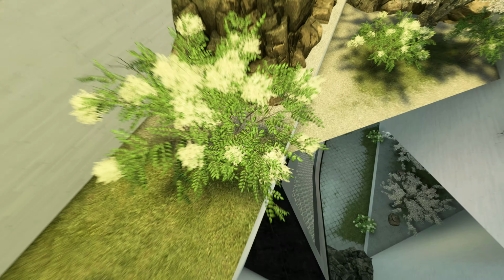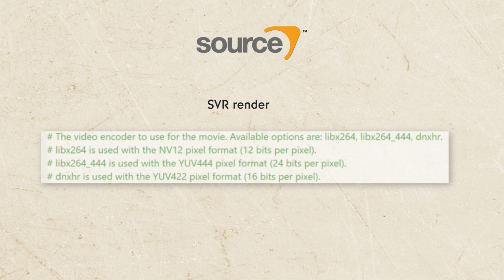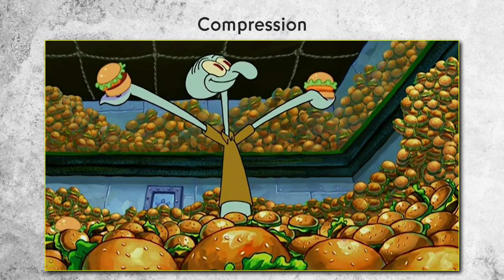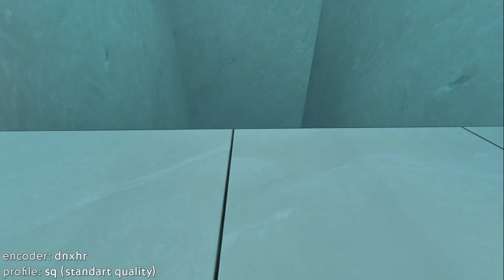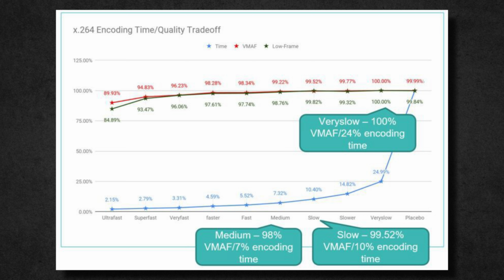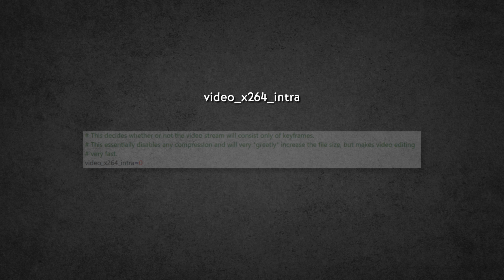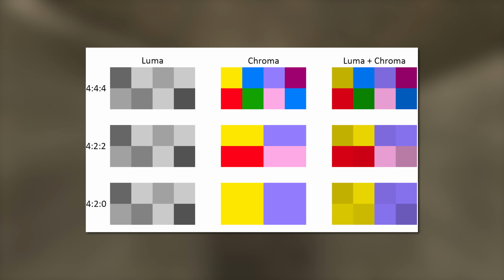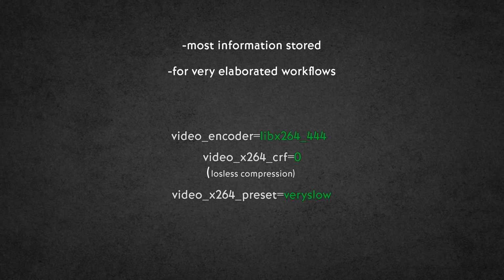SVR video settings explained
What do all the video settings in the Source Video Render (SVR) mean? What settings to pick to get the best possible quality for your surf/bhop/kz/rocket jump video?
Well...

sources and stuff:
I am not allowed to post links. So.
-Crashfort and SVR
-B&H photo (image)
-Streaming Learning Center (image)
-freepik
research:
-FFmpeg wiki
-Super User